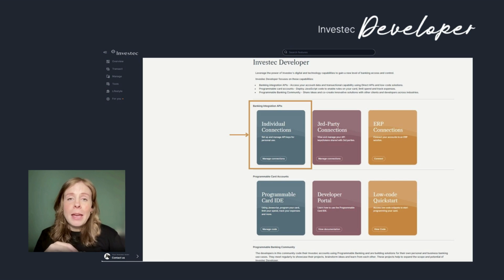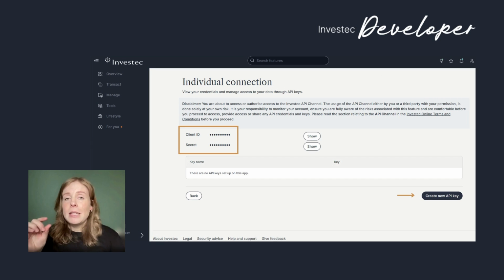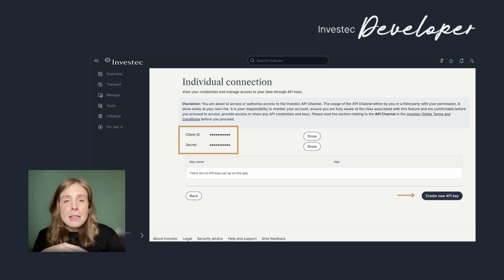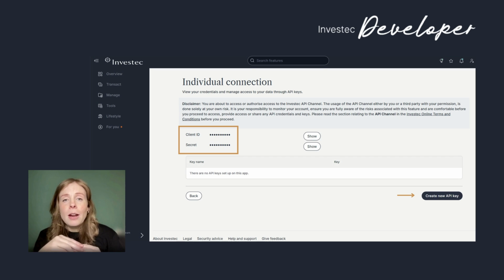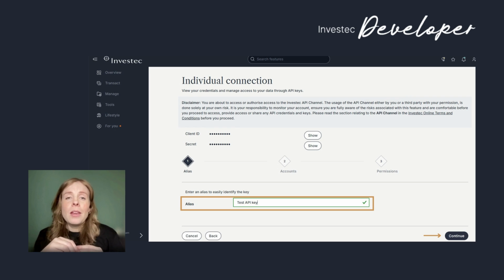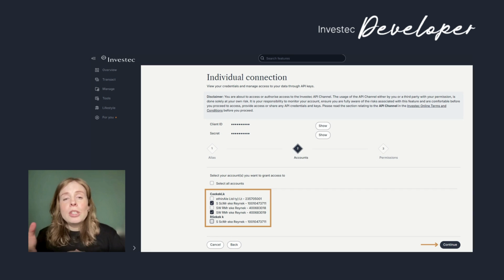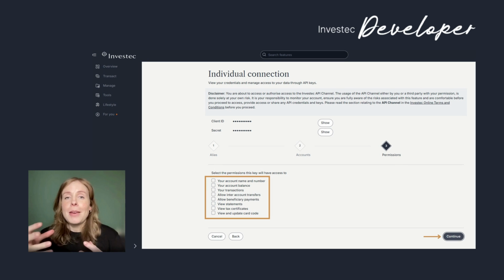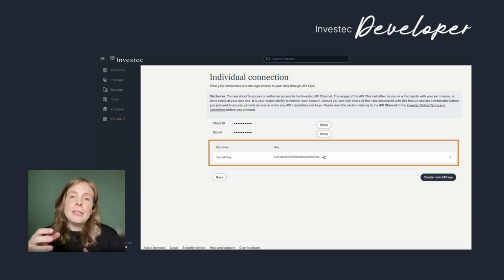How to create your Investec API keys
API keys are a way for applications to authenticate themselves and access APIs. Learn how to generate API keys for your Investec Private Banking account.